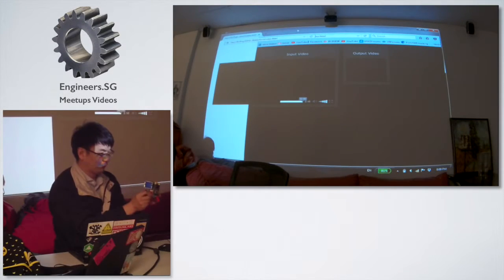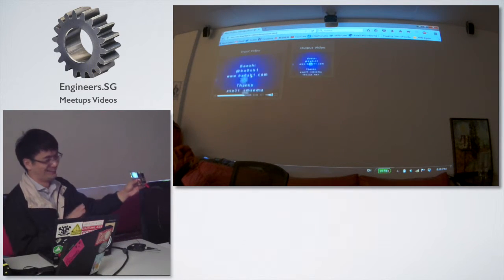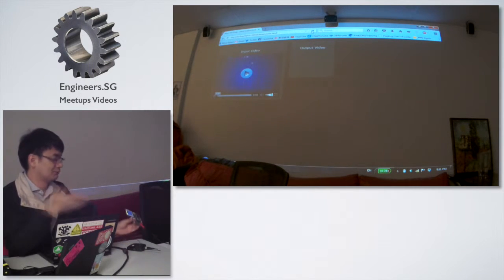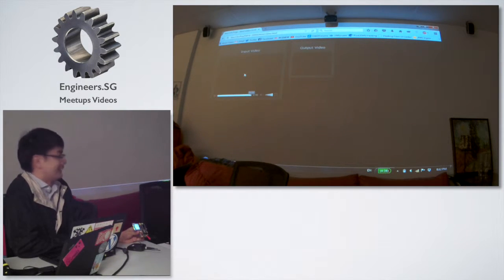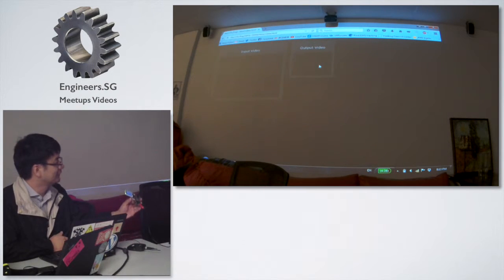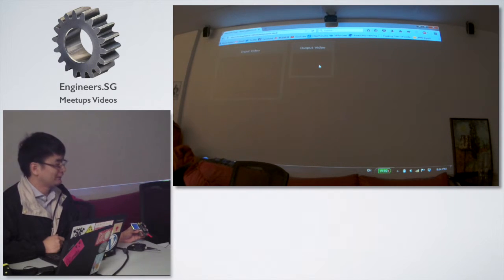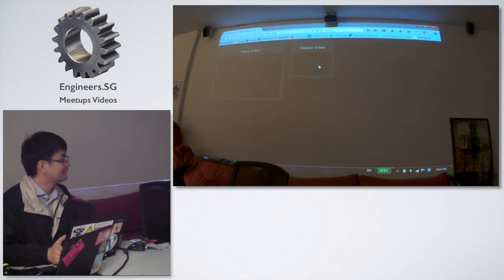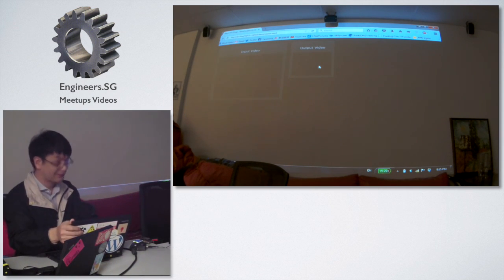ESP31 Demo - Hackware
Speaker: Baoshi (@ba0sh1)